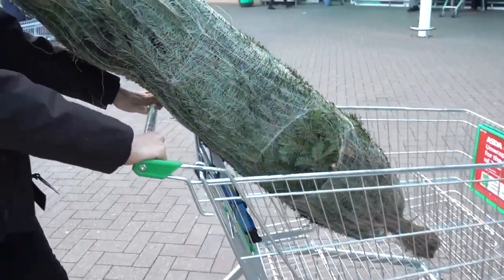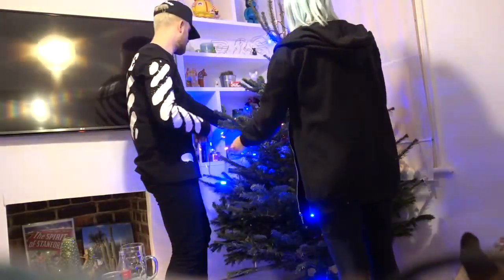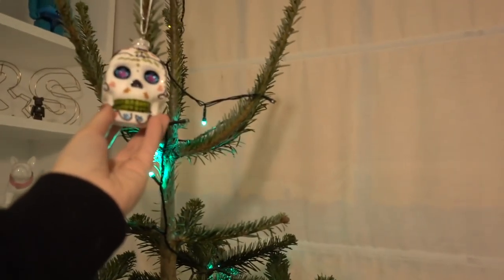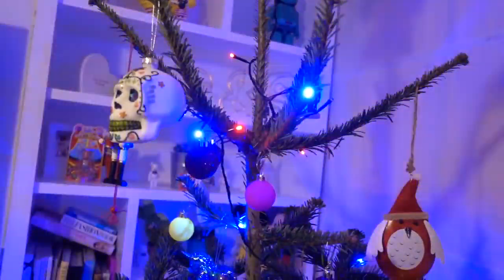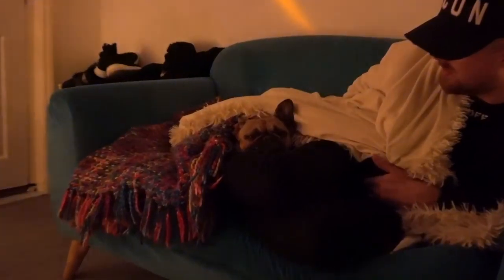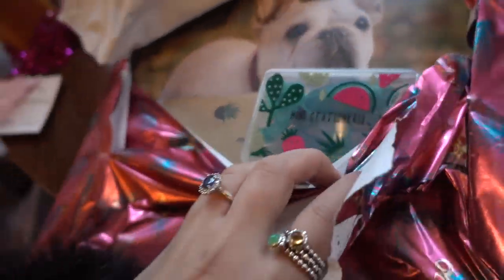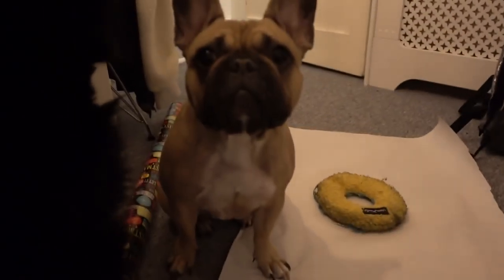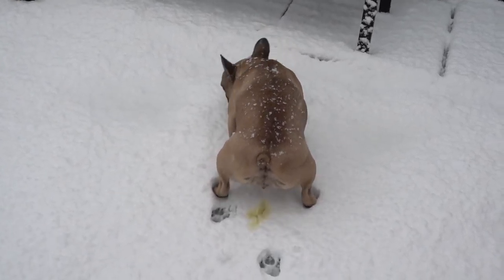FRENCH BULLDOG FIRST TIME IN SNOW | Weekly Vlogmas #48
⬇ Click 'Show More' to expand ⬇

Welcome back to my weekly vlog - well weekly Vlogmas now! I hope you enjoy seeing what I get up to!